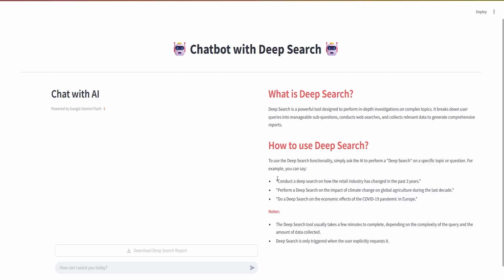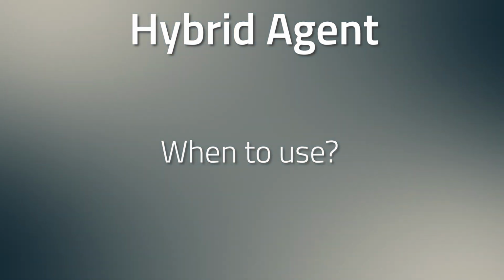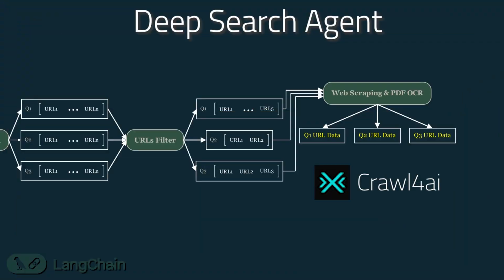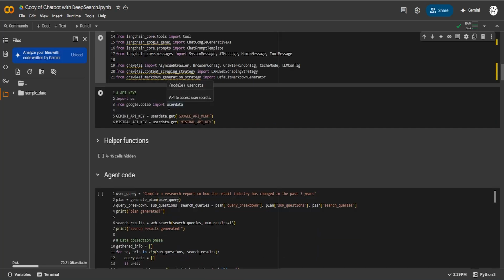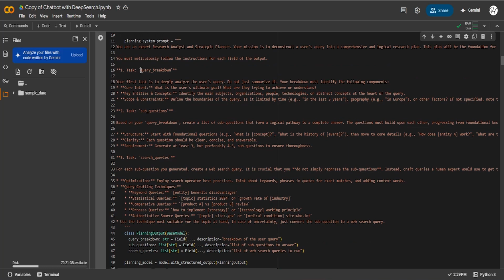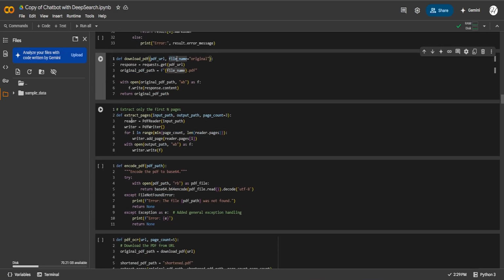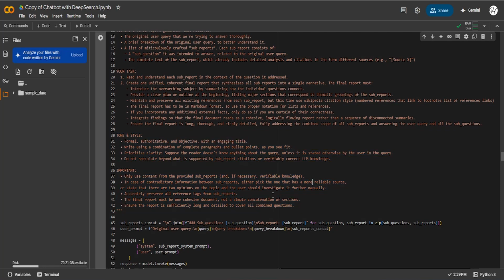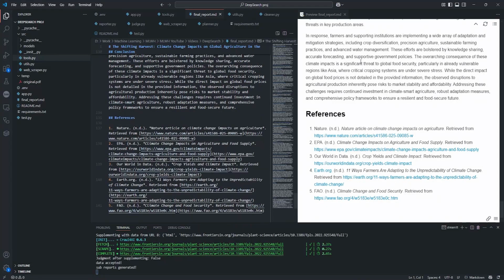Create A Deep Search Agent & Use It As A Chabot Tool Like (ChatGPT) Step-By-Step Python Project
In this video, I show you how to create a Deep Search Agent similar to the one in ChatGPT, Grok, and Gemini. Fully Explained with Code available on my Github.

00:00 Intro
01:33 What is Deep Search?
04:23 How to build a Deep Search Agent?
06:30 Architecture
13:15 Code (Notebook)
29:15 Code (App)
30:43 Result